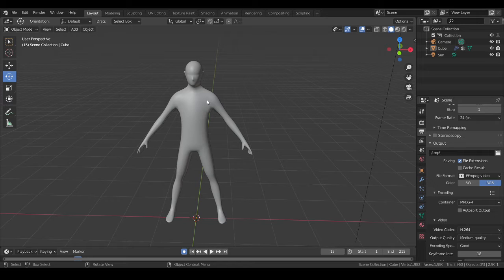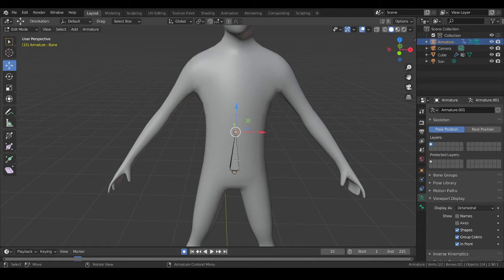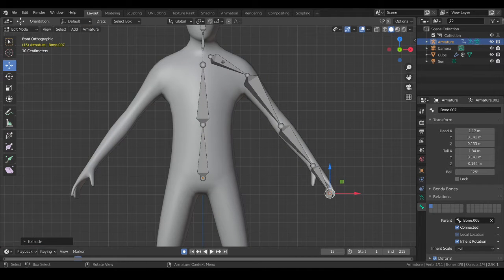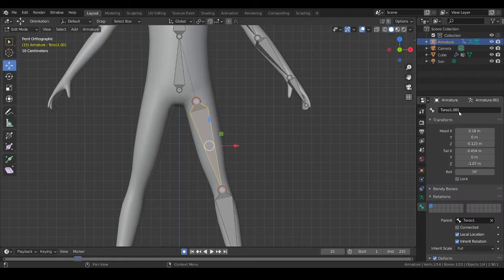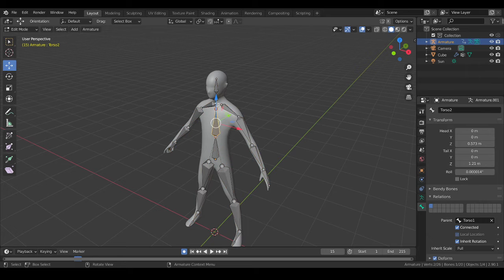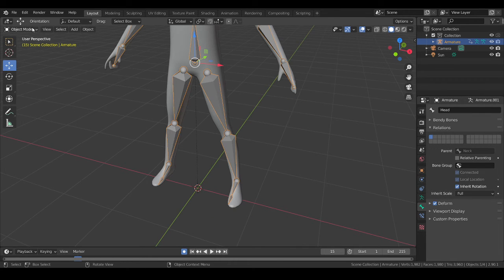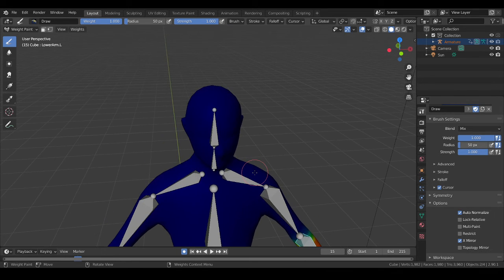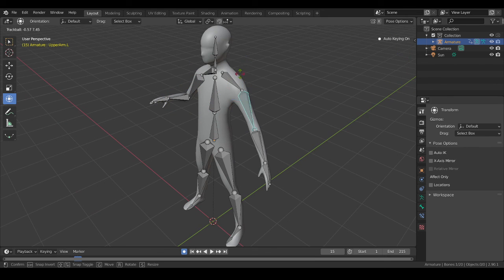Intro to Blender Episode 7 - Rigging and Animating pt1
In this video I go over how to rig a mesh.
I used a demo mesh today, so if you would like to download it, here is the link.